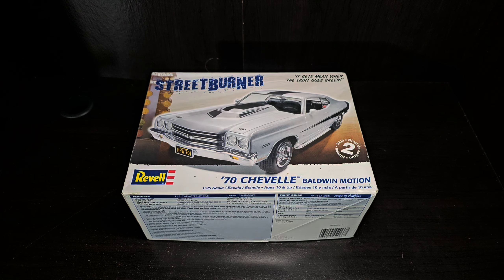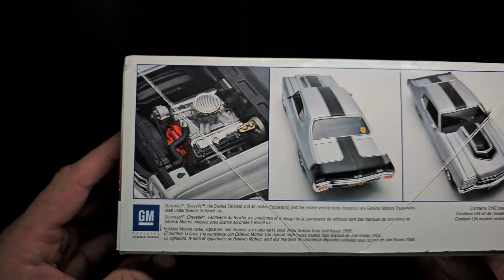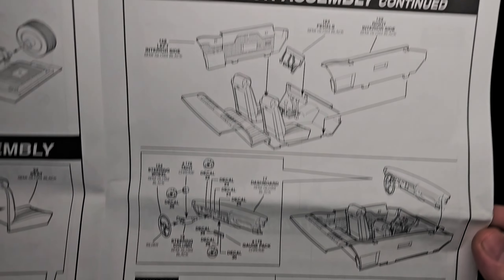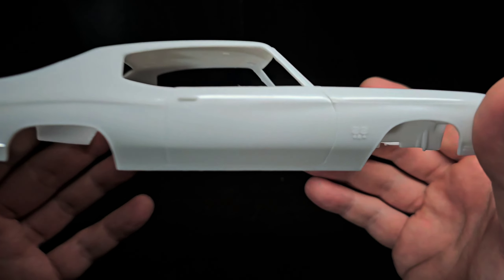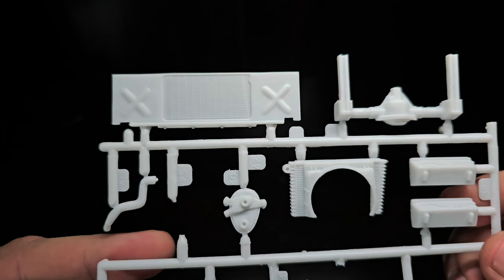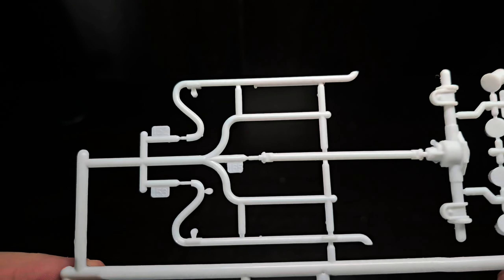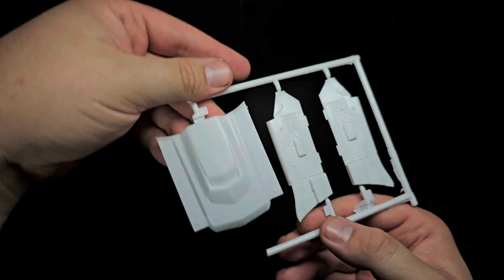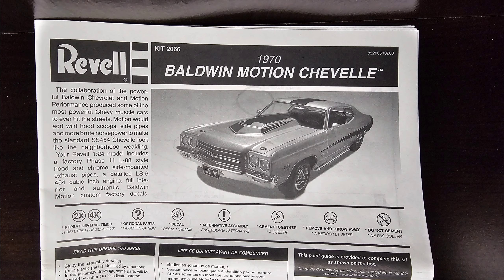Revell '70 Chevelle Baldwin Motion 85-2066 before you buy/ box opening Parts, Decals, Instructions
This is a box opening and look inside at Revells 1970 Chevrolet Chevelle SS454 Baldwin Motion Street Burner Series (2008)

1/24 1:24 Plastic Scale Model kit

Slideshow of
Parts, Decals and Instructions

Recorded and Edited on: Samsung Galaxy S23 Ultra with the InShot app